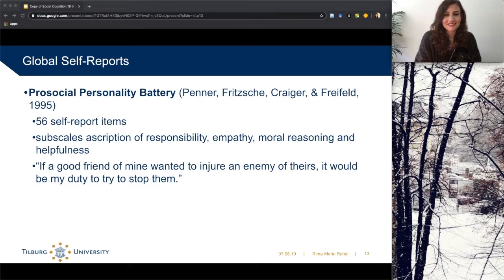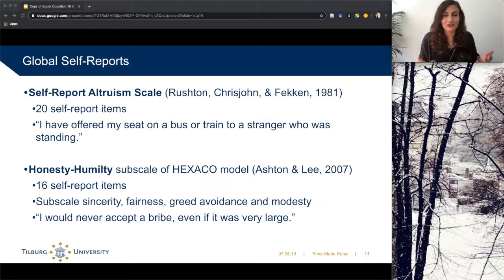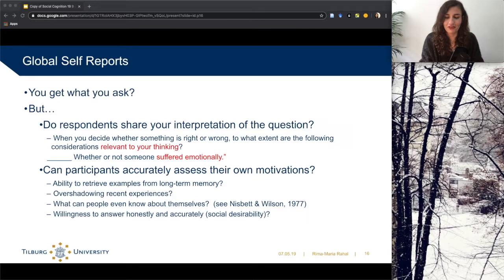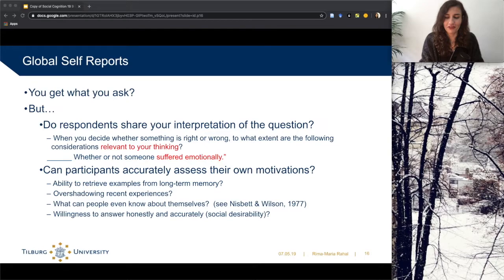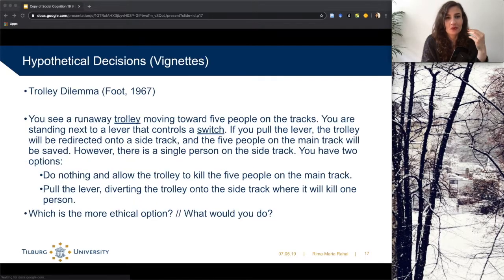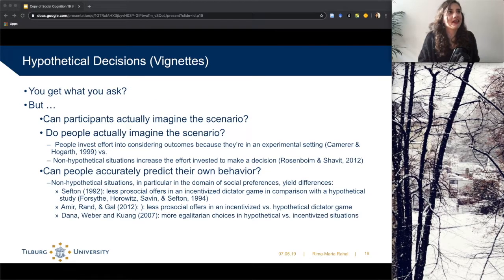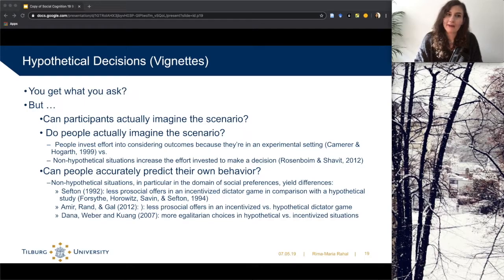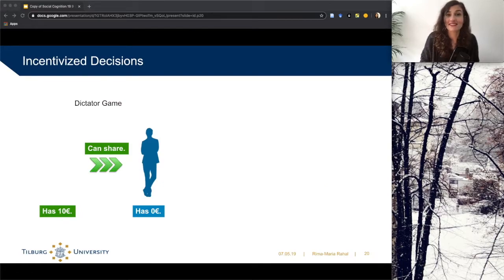Social Cognition 9/10 - Prosociality & Morality 2